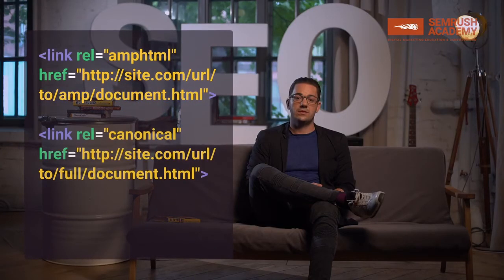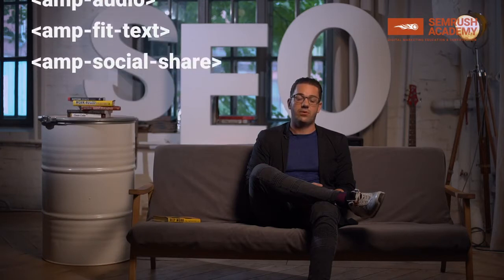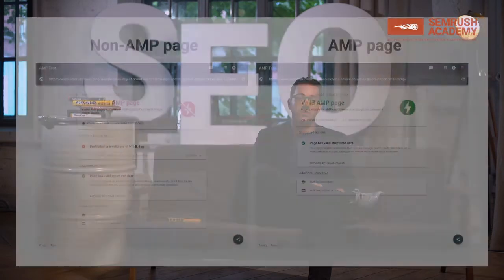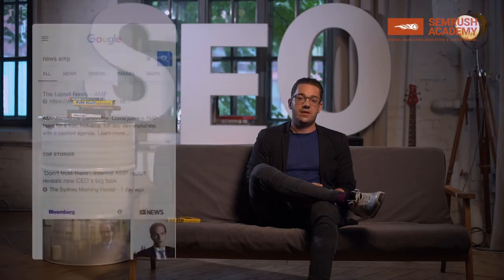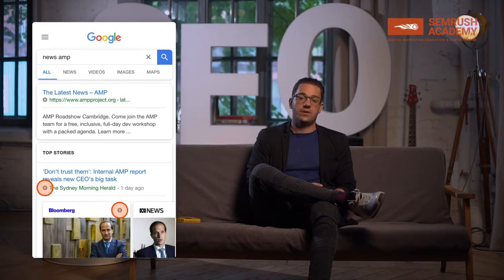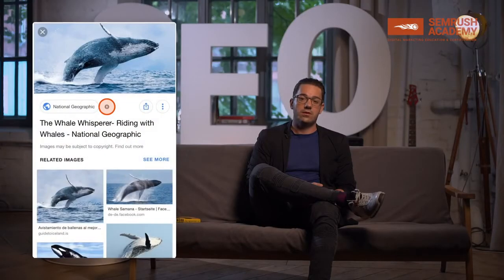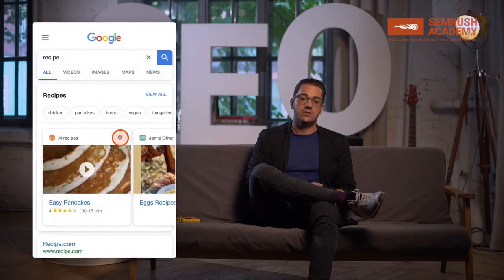Accelerated Mobile Pages | Lesson 32/34 | SEMrush Academy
Learn what not to overlook when it comes to structured data, AMP, JavaScript SEO, and mobile-first indexing.

0:06 Accelerated Mobile Pages or AMP
0:52 AMP vs. regular HTML
1:16 Two ways to build it
2:09 Use Google’s AMP Validation tool
2:28 AMP’s uses
2:57 Considerations before implementing AMP
3:34 You need to rewrite your HTML and build a new CSS
4:07 It can impact crawling, depending on the setup
5:47 SEMrush’s Site Audit report

You might find it useful:
Tune up your website’s internal linking with the Site Audit tool:

Google's framework for better performance is called AMP, accelerated mobile pages. It's kind of like a very stripped-down HTML for maximum performance, consisting of text and images only. Everything else is limited; you can not use external CSS, external JS (except for asynchronous JS) and of course no flash, or java.

It's generally optimised for lower CPU and memory usage, also consuming less bandwidth and as a result it's less aggressive in terms of battery lifetime. It is ultimately supposed to lead to better user experience because of its almost instant loading.

In comparison to regular HTML, it's also important to understand that CSS can only be inlined as non-blocking, and that there are limitations in terms of its size. Further, there are different requirements for standard attributes - for example with images you need to specify width and height, which is not the case with regular HTML markup. These attributes were optional.

From a setup perspective, there are two general ways to build it. Either you create a copy of your regular article/webpage and build an additional AMP version. In this case you need to add rel-amphtml and rel-canonical to create a connection between the two URLs. Another way would be to go full AMP, that means you have only one individual URL. But in that case you'd need to roll out AMP as your stand-alone framework – so there'd be no URL duplication, but you would be fully dependant on Google's standard and framework.

In both cases you have to rewrite your HTML, as default HTML tags are not supported anymore. The AMP Javascript library, for example, transforms the into a regular image in the background.

Whenever you build AMP, make sure you dump those URLs into Google's AMP validation tool to make sure that your pages are validating properly. Otherwise, there is no chance for an AMP page to be shown in search results, the news box carousel, etc.

At the moment AMP is available mainly for publishing and in the recipe space. It also has been extended to e-commerce. It's important to realise that Google is not only using AMP in regular and news search but also, in image search and recipe carrousels. On a global level AMP is being used more and more recognized – for example in China, Baidu uses MIP (which is essentially AMP with different caching and some minor changes to it).

Before you decide to implement AMP or not, here are some things to keep in mind:

AMP drives discussion and innovation, making people take the need for fast loading sites more seriously. So it essentially becomes an “agenda topic”.
It enables collaboration. Different teams/stakeholders (have to) carefully consider performance metrics, because of the limitations and restrictions that come with AMP.
It is going to create additional work - converting existing sites to AMP is not a like-for-like copy, you need to rewrite HTML and build a new CSS. You can't rely on JS; that leads to the fact that the amount of testing that needs to be done on AMP converted sites is very demanding, and it is not easy to match the regular site and the AMP site.
It can also increase maintenance costs for you. Extending CMS capabilities to manage AMP content is expensive, and additional maintenance and development work (IT, editorial, etc.) will increase costs even further.
It can have an impact on crawling depending on which kind of setup you choose. If you add an AMP URL, it is essentially another URL for every URL you already have. Google now needs to crawl way more and eventually your very important pages will get crawled less often.